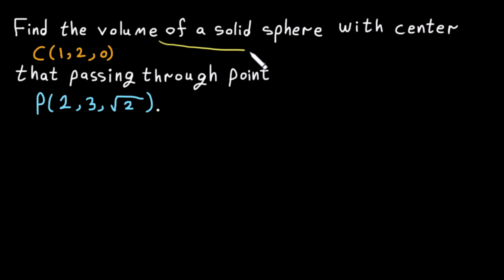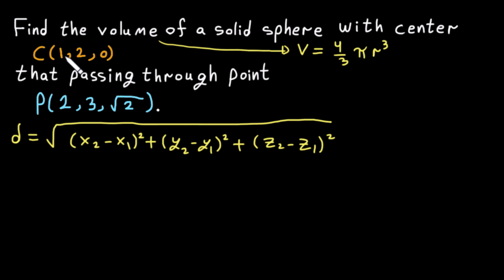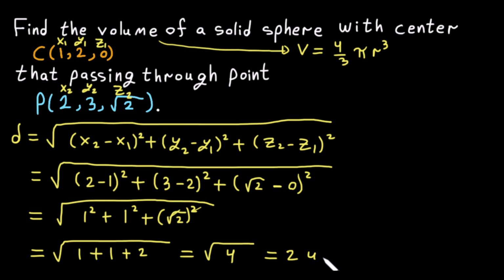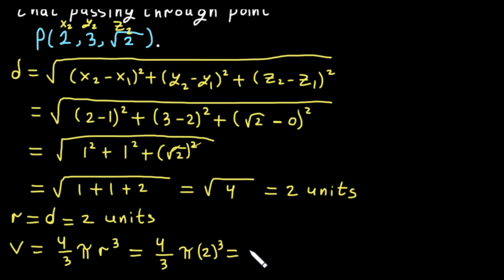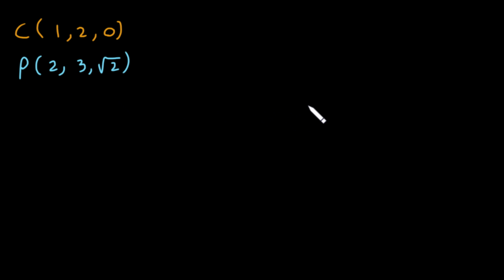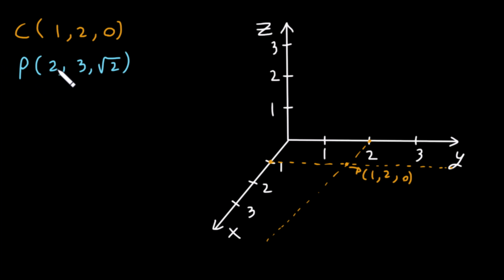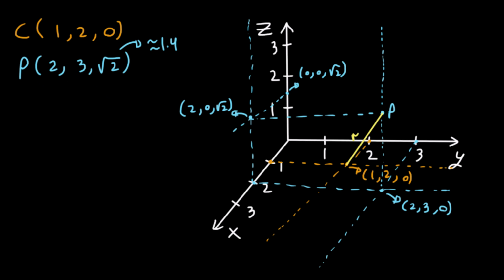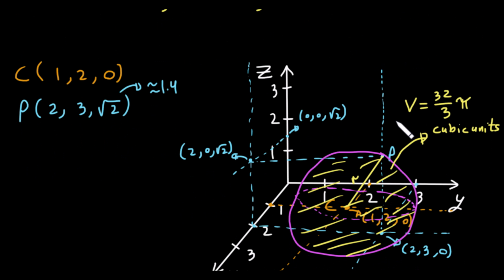Distance Formula - Radius and volume of a solid sphere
❖ Learn how to find the radius and volume of a solid sphere using the distance formula in 3D.

In this step-by-step lesson, we calculate the *distance* between two *points* in *xyz-space,* use it to determine the *radius,* then compute the *volume* of the *solid sphere,* and finally plot the *sphere* in *3D* for visual understanding.

The *distance formula* is one of the most important topics in *coordinate geometry,* and it has many real‑world applications. In *3D, points* lie on a *coordinate system (xyz-space).*

*📌 Example Problem Solved in This Video:*
Find the volume of a solid sphere with center
that passes through the point

📌 *Distance Formula (3D)*
If
P₁=(x₁, y₁, z₁), and
P₂=(x₂, y₂, z₂),
then:
*d = √((x₂ − x₁)² + (y₂ − y₁)² + (z₂ − z₁)²)*

The radius of a sphere is simply the distance from the center to a point on its surface.

*📌 Volume of a Sphere Formula*
V = (4/3)πr³

*🎯 Topics Covered:*
• Distance Formula in 3D
• Radius of a Sphere
• Volume of a Solid Sphere
• Coordinate Geometry
• 3D Visualization

*🧭 Direction shortcut:*
🔵 x: + →, − ←
🔴 y: + forward, − backward
🟢 z: + ↑, − ↓

*📌 Video timeline:*
0:00   ❖ Introduction
0:21   – Reading the question
1:02   – Finding the volume of a solid sphere
7:40   – Plotting the solid sphere
12:59 – Conclusion

✅ Perfect for students learning *coordinate geometry* with clear *steps* and easy *visual* explanations.